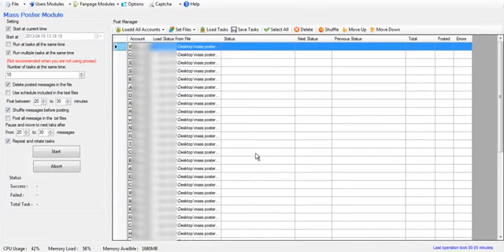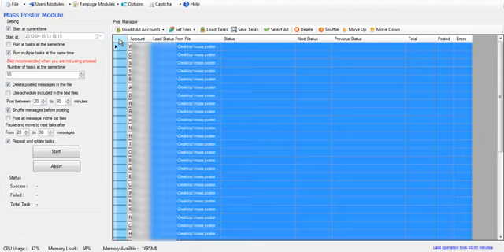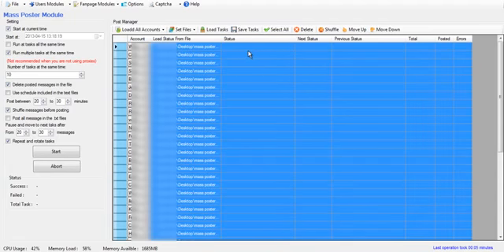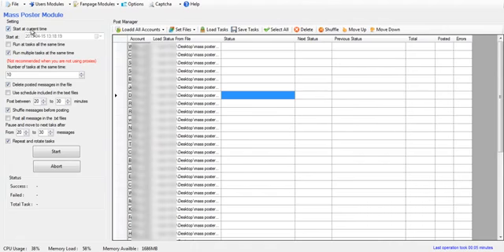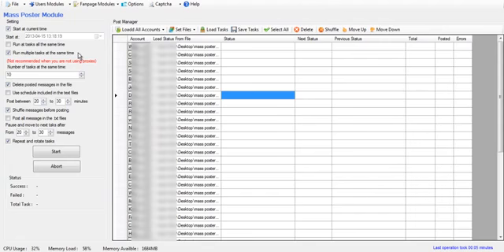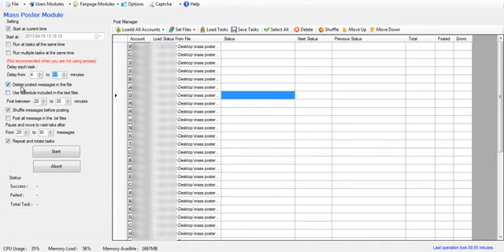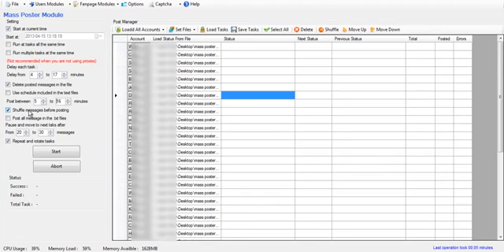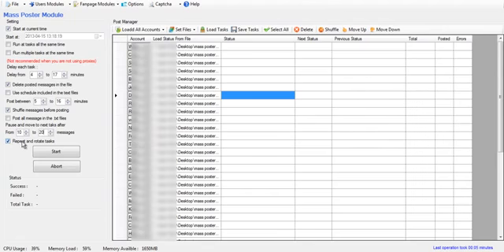Facebook Demon Mass Poster Module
This is a marketing engine with amazing power